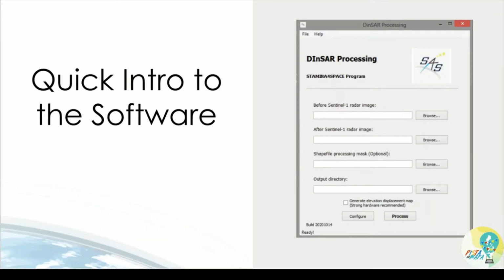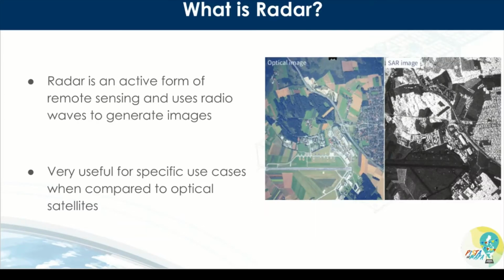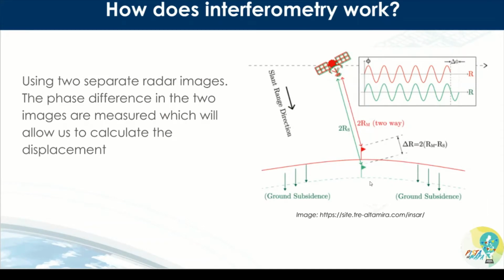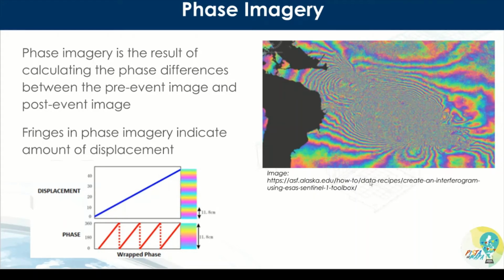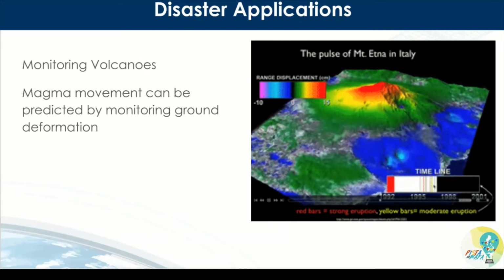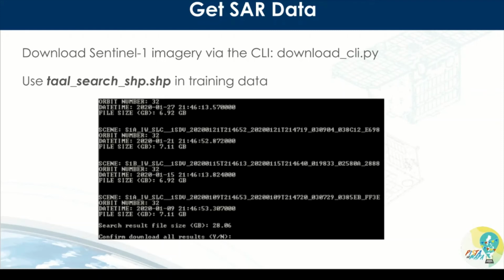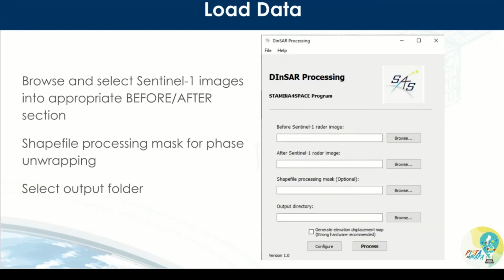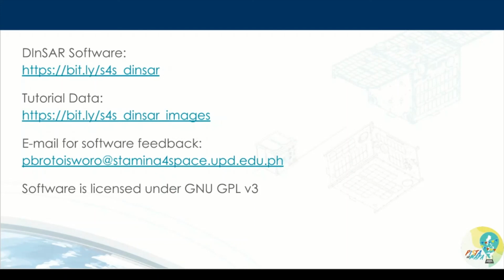An Open Source DInSAR Software For Monitoring Ground Deformation Using Radar Satellite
A presentation by Panji Brotoisworo during the 2020 Pista ng Mapa Conference.

This presentation will cover basic radar theory and radar inteferommetry applications. The DInSAR Processing software developed by the STAMINA4Space program will be introduced as a general research tool for DInSAR applications. The software is designed to be very accessible and allows people with minimal radar processing experience to be able to perform DInSAR processing. Due to the high hardware requirements and large size of radar imagery a practical session is not available but a live demo will be done.